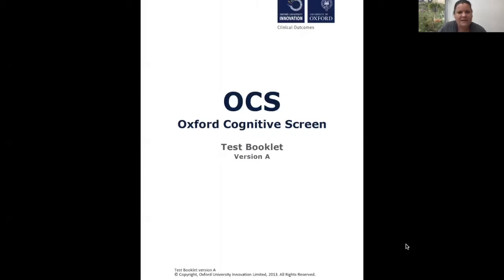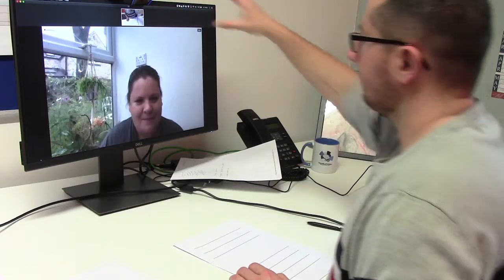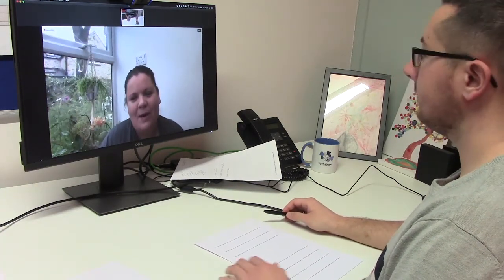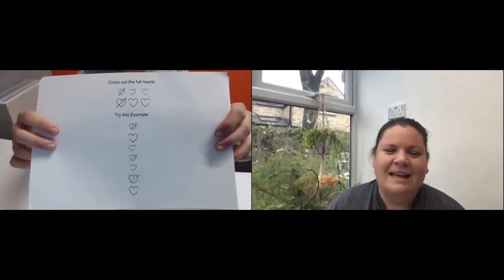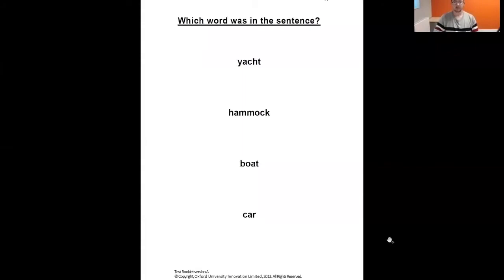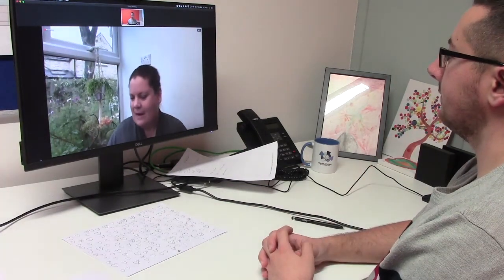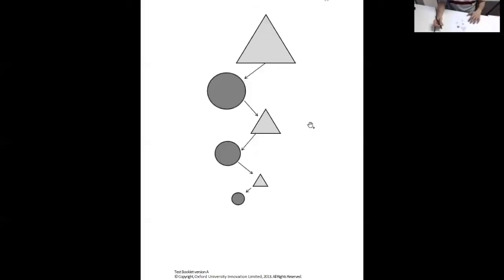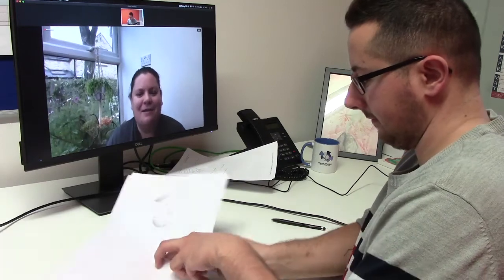OCS remote assessment - videocall demonstration